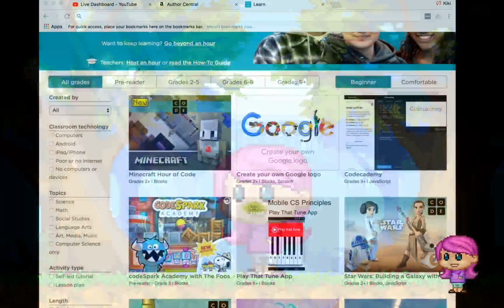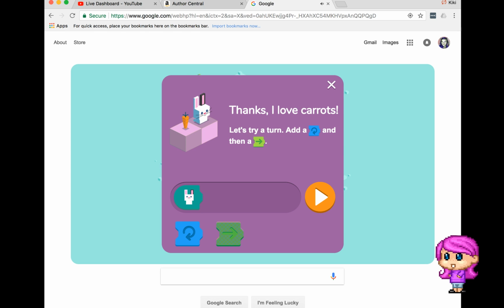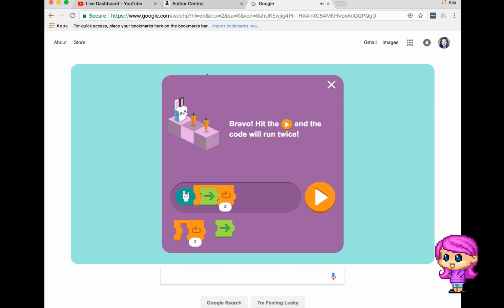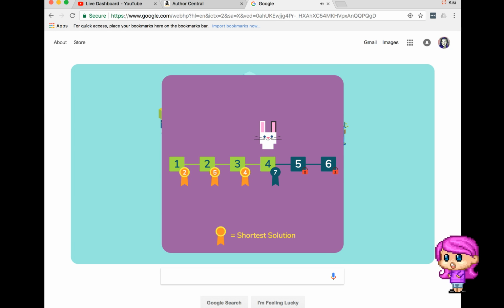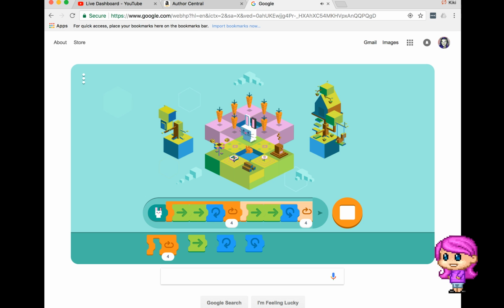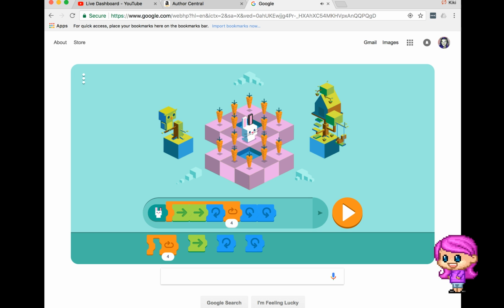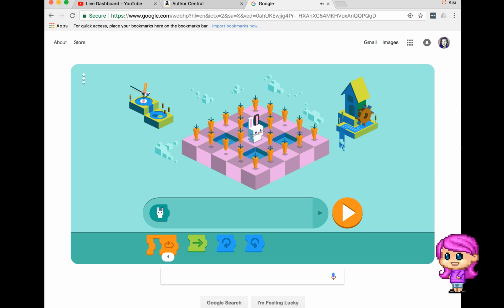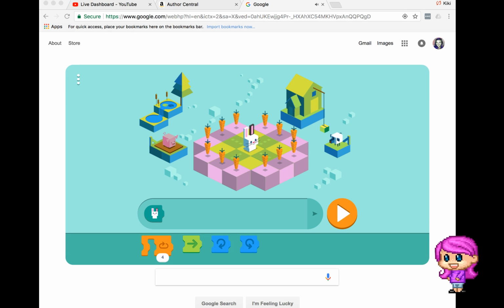Google Doodle celebrates the Hour of Code - KIKIvsIT does a Let's Play!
Join Kiki as she learns more about coding using the Google Doodle for Hour of Code during CS Education Week.